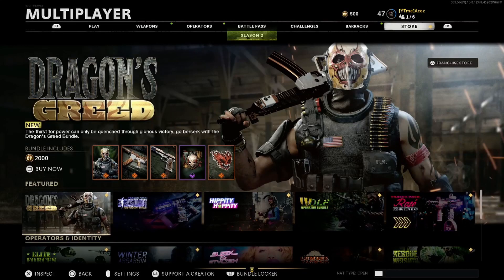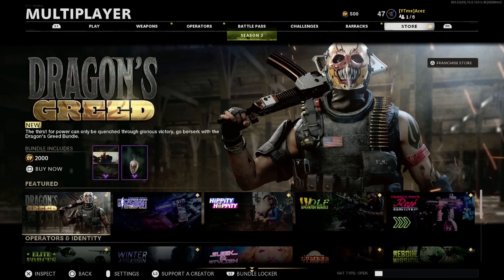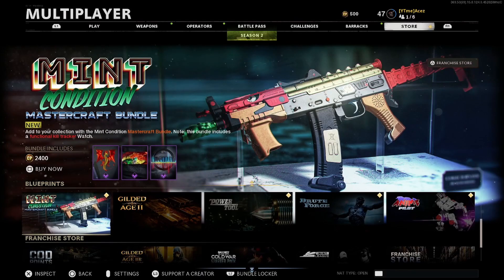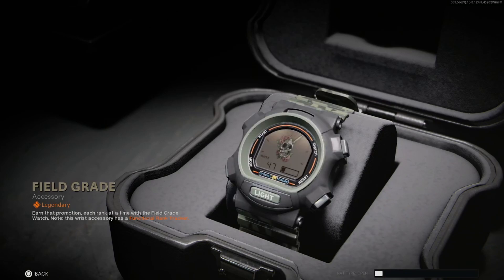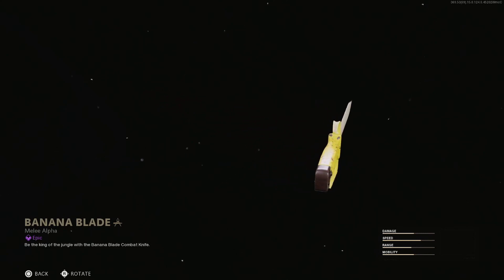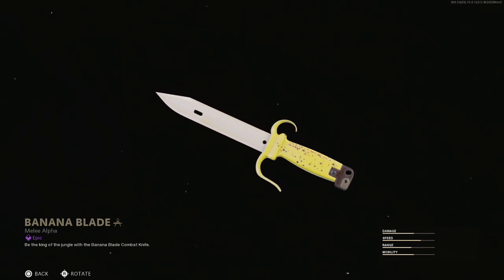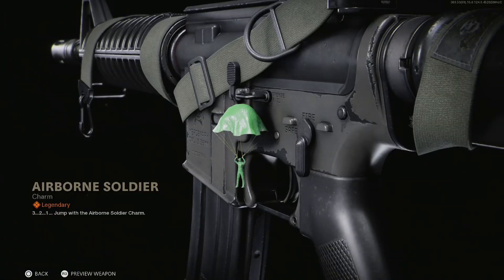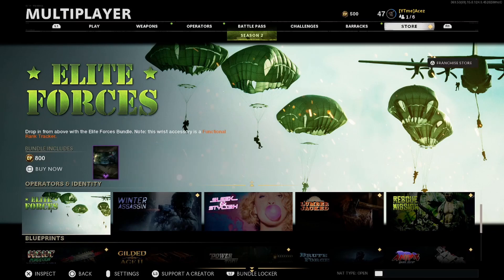Black Ops : Cold War - Franchise Store NEW Daily Items! April 6th Blueprints & Featured Items!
Buy Black Ops Cold War On Amazon!

Channel Membership!